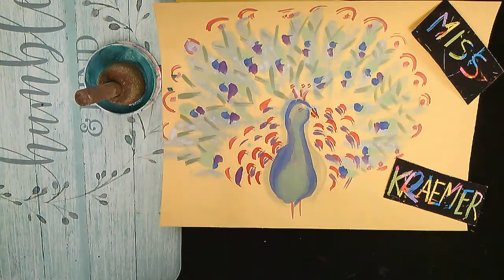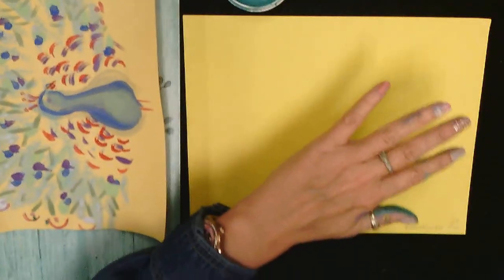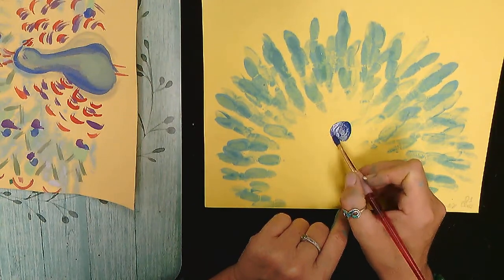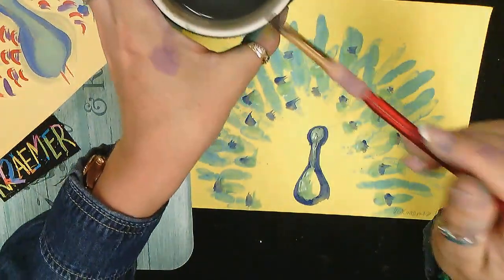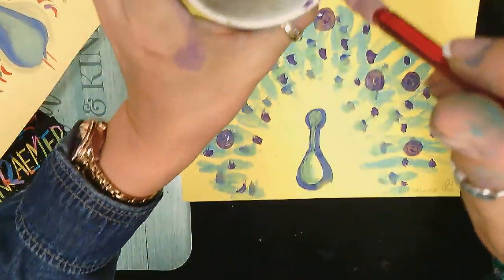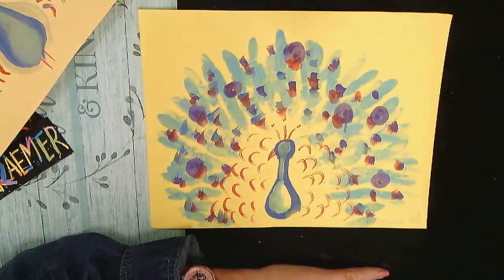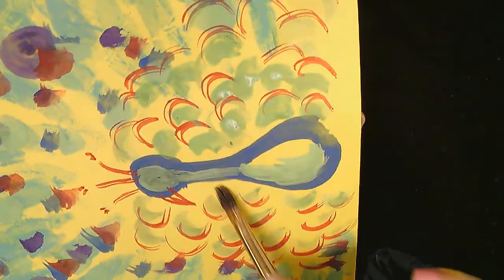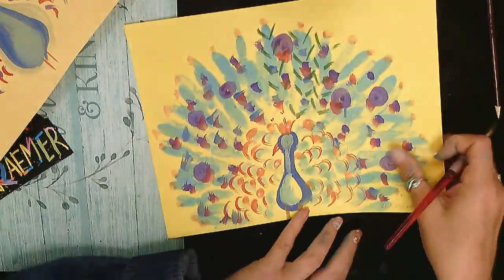Handprint Peacock Elementary Art Paint with Me